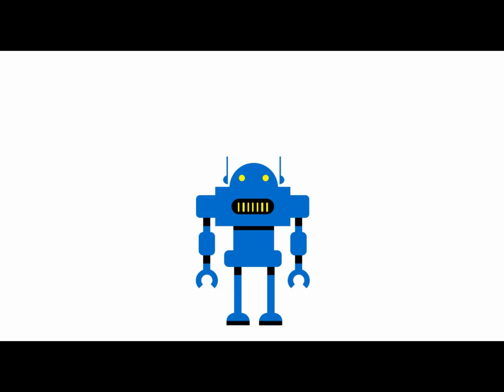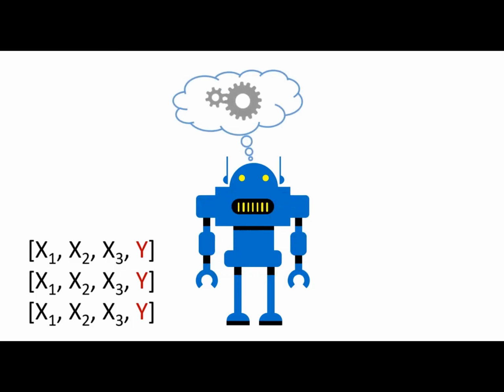Machine Learning (ML) : What it is and why it matters ?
Free Tutoriel Download Link

A complete guide to master machine learning concepts and create real world ML solutions.

- Projects in Machine Learning : Beginner To Professional

*   Learn core concepts of Machine Learning
*   Learn about differnt types of machine learning algorithms
*   Build real world projects using Supervised and Unsupervised learning algorithms
*   Learn to implement neural networks

no pub ...